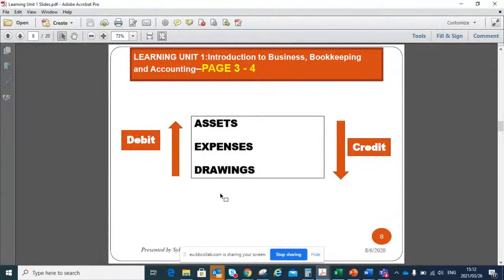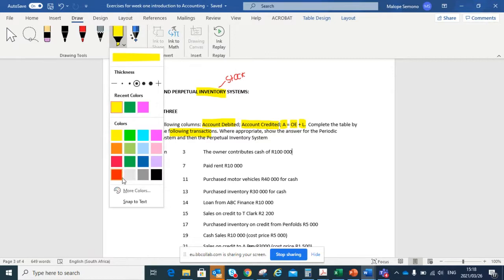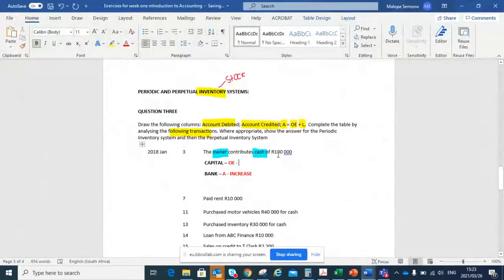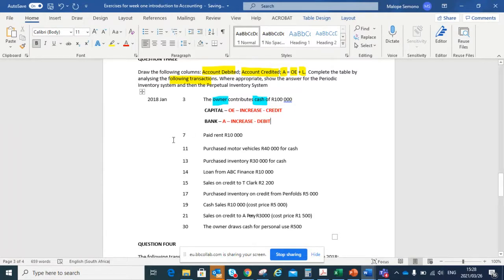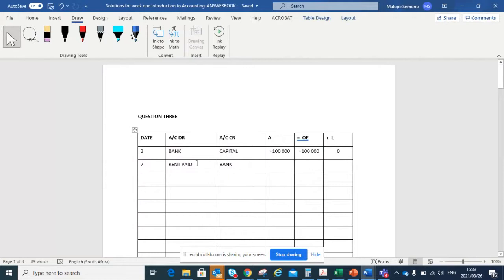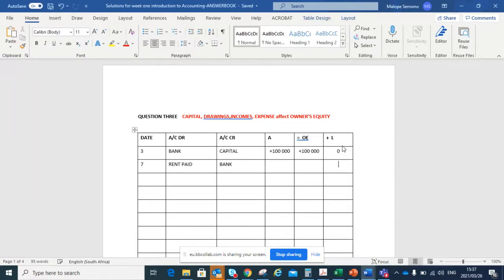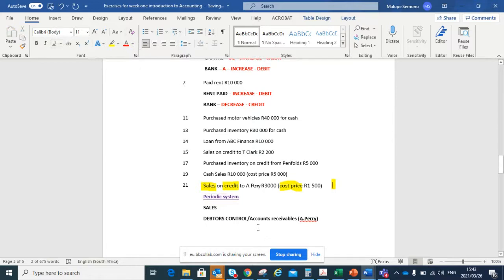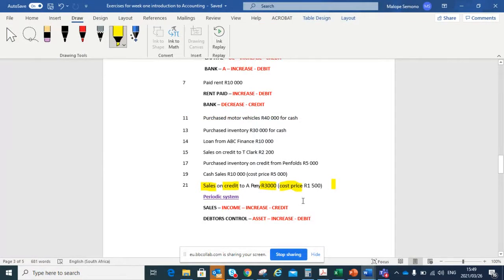ACCOUNTING EQUATION PART 1- 29 MARCH 2021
This video focuses on the basic accounting equation USING both Perpetual and Periodic System